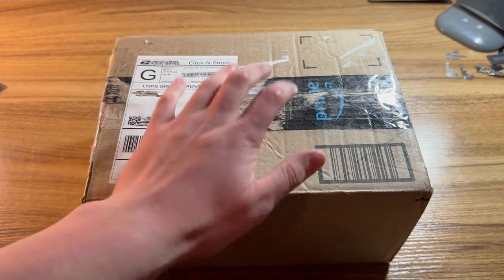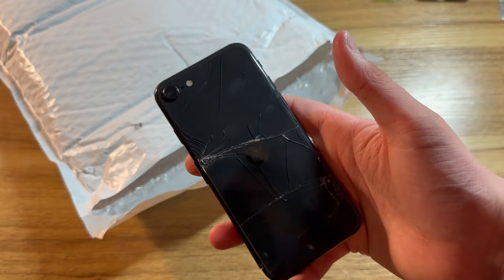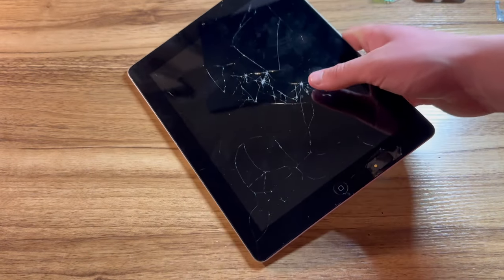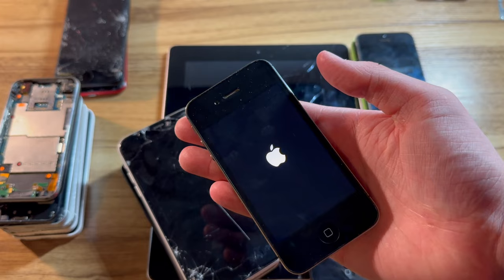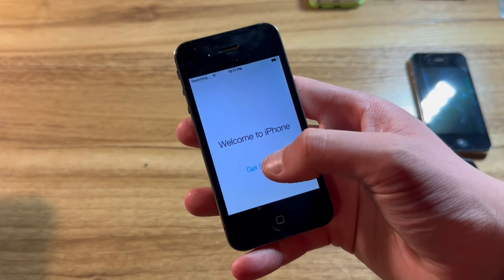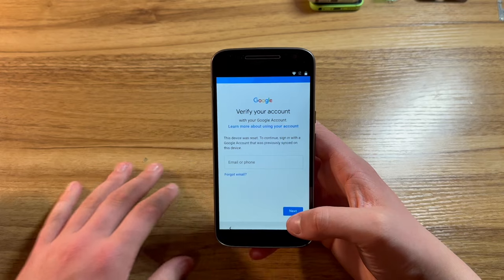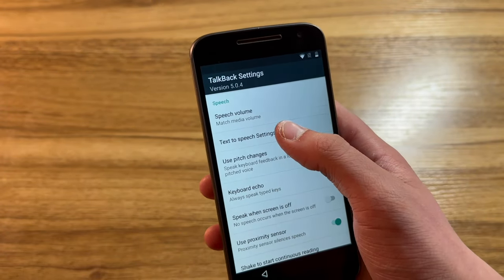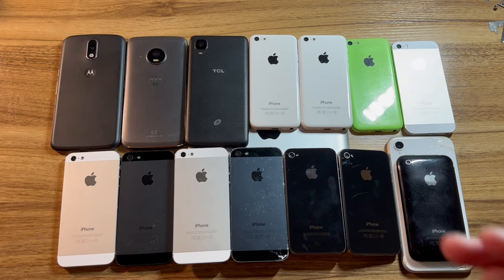I Did Another HUGE Phone Trade With VitalTech - Flappy Bird?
In this video, I'll unbox and take a look my part of the second huge phone trade that I've done with VitalTech. Watch until the end to see the full outcome!

eBay store